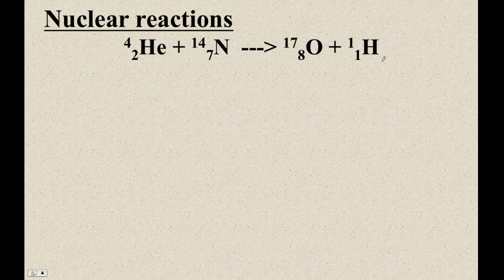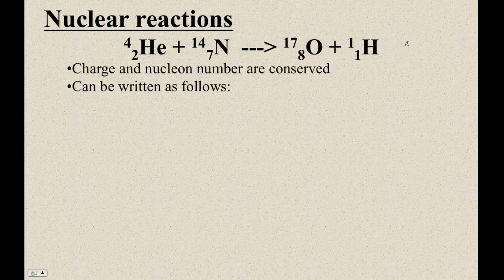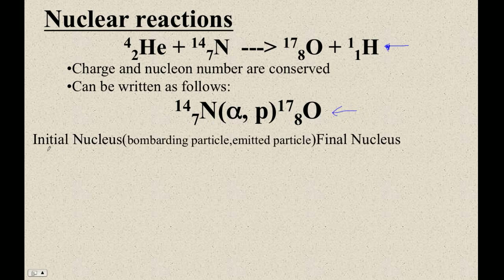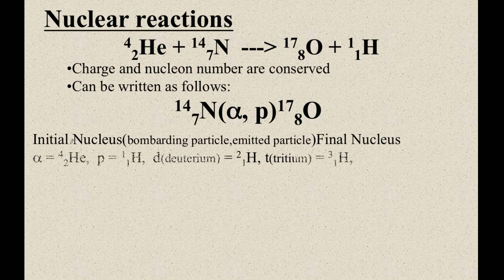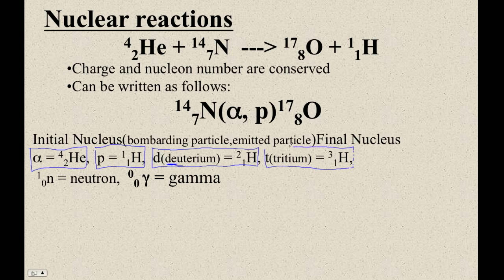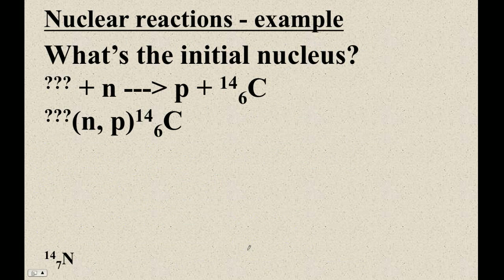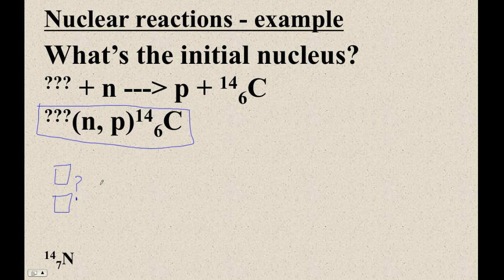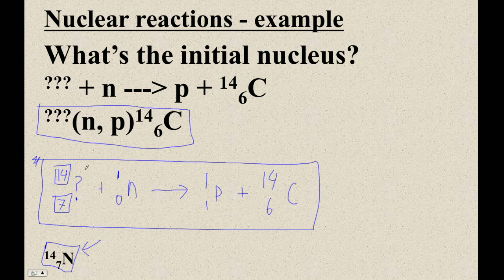HTPIB30M Balancing Nuclear Reactions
Notation for nuclear reactions, and how to figure out missing nuclei.